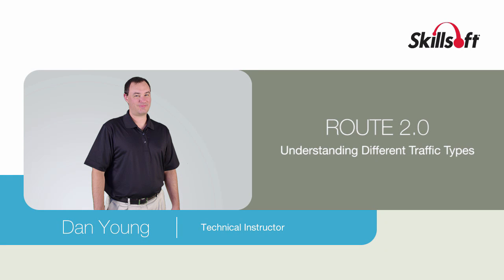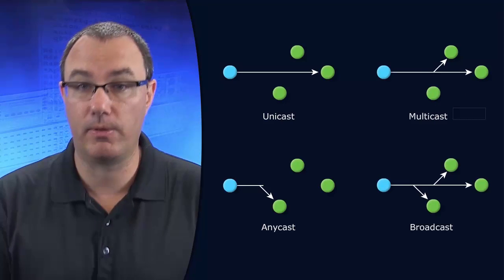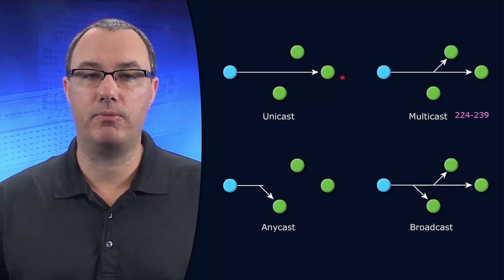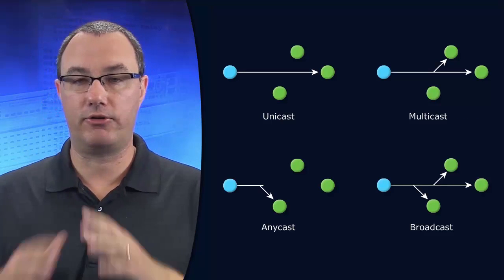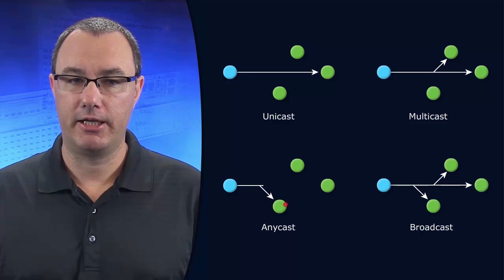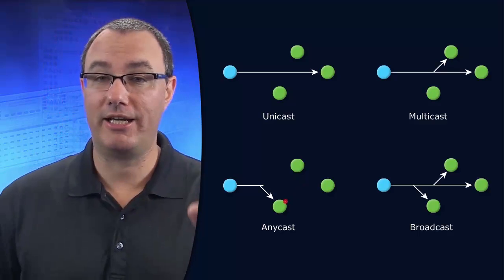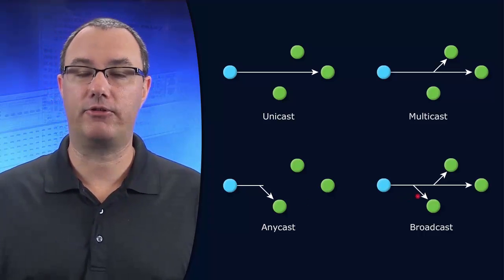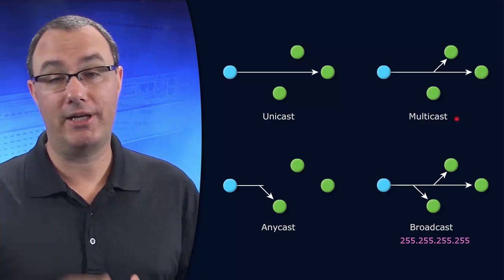11 ROUTE 2 0 Understanding Different Traffic Types